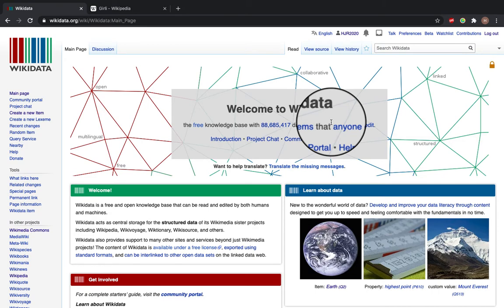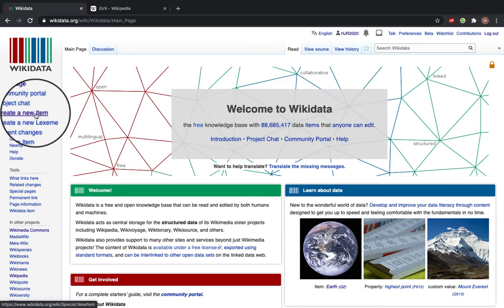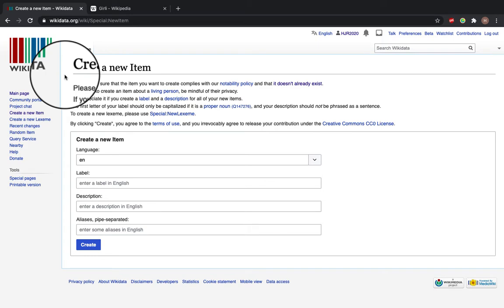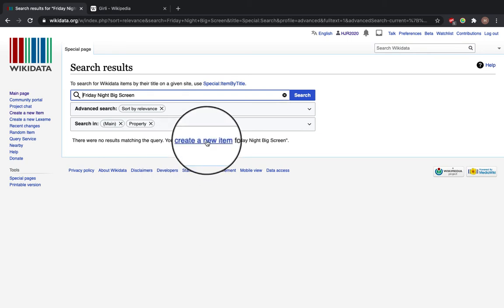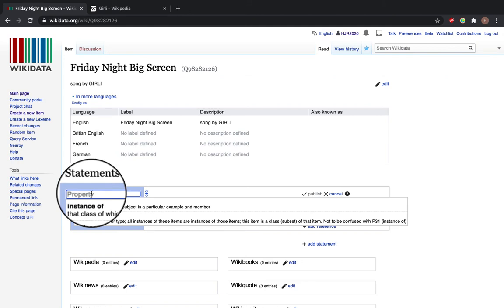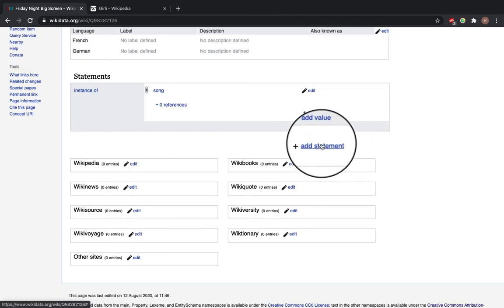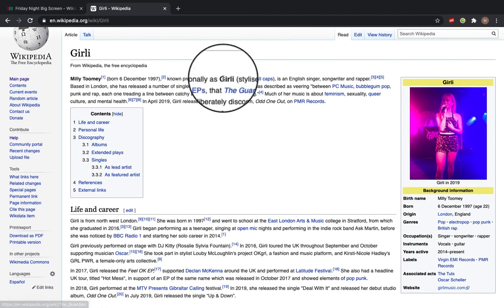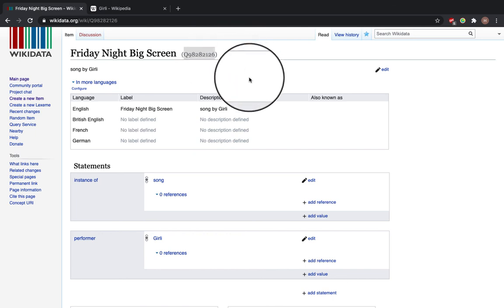How to add a new item to Wikidata.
A video on how to add an item to Wikidata, a free and open knowledge base that turns information into structured and machine-readable data.